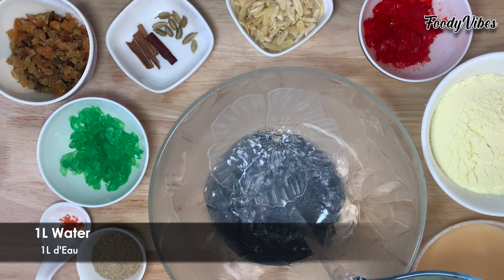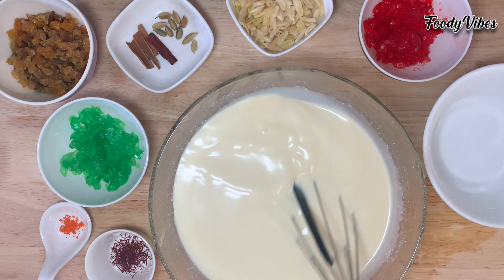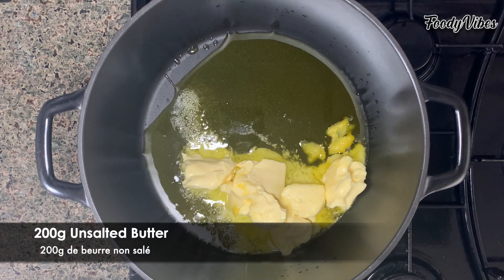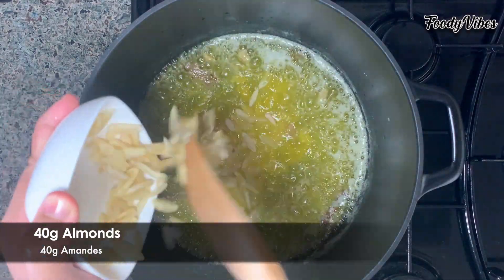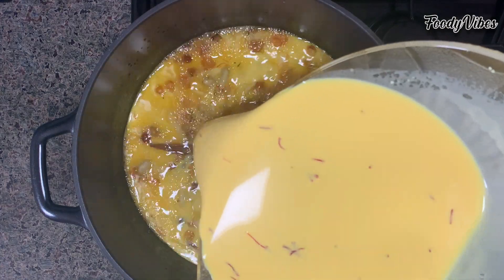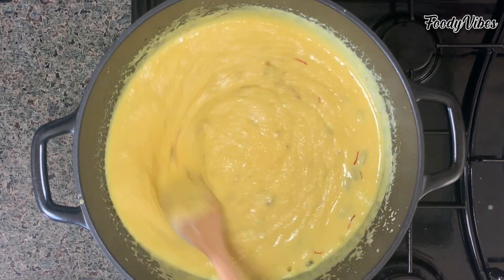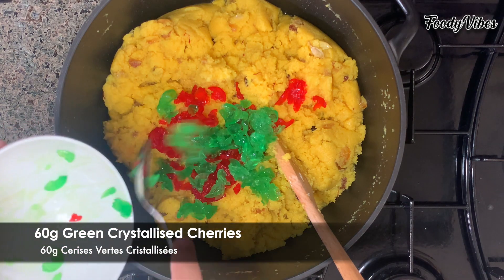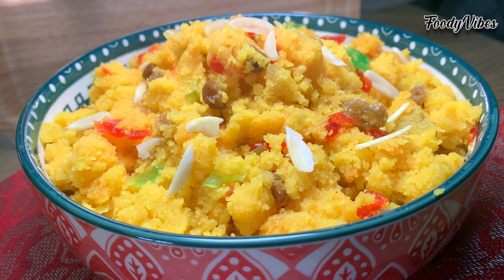Halwa Semolina (Sooji Halwa)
Easy Sweet melt-in-the-mouth halwa recipe…. filled with dried grapes, almonds flakes and crystallised cherries... perfect ending to your Meal!